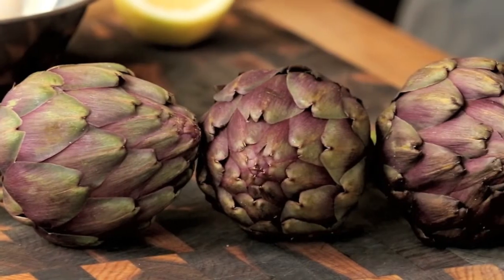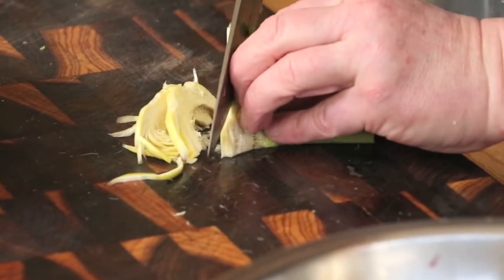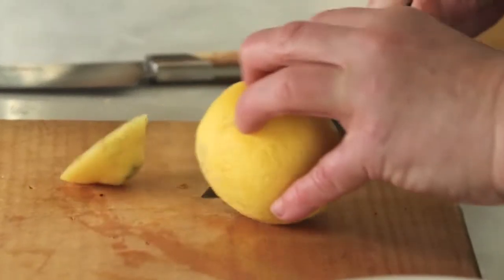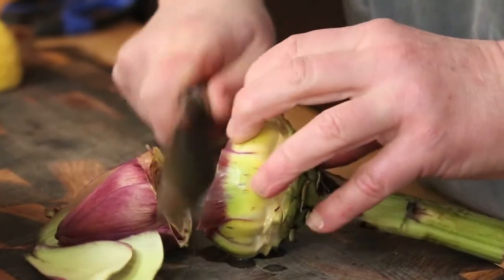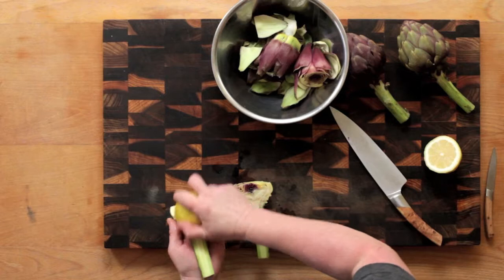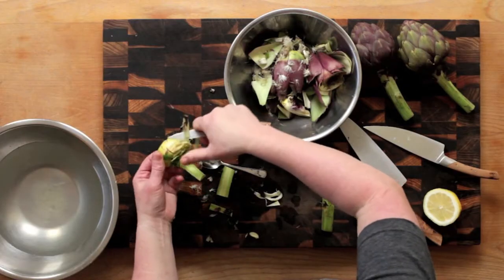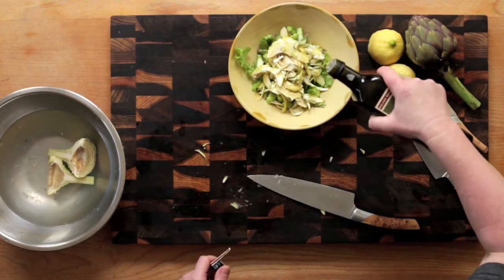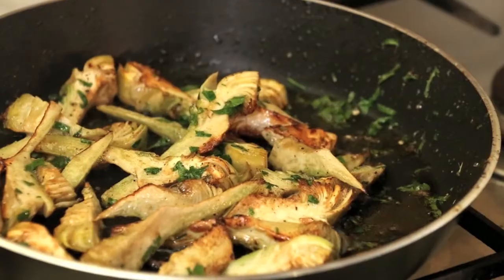How to prepare an artichoke | Stephanie Alexander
Ever wondered how to prepare an artichoke? Stephanie Alexander shows you how to transform this tricky vegetable into a delicate, tender delicacy.